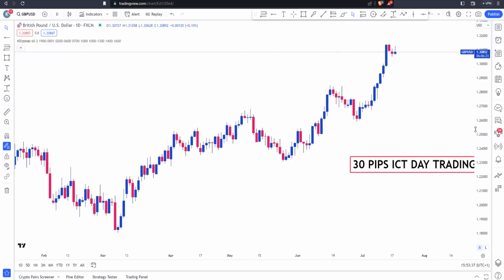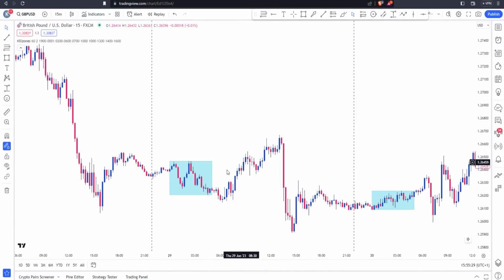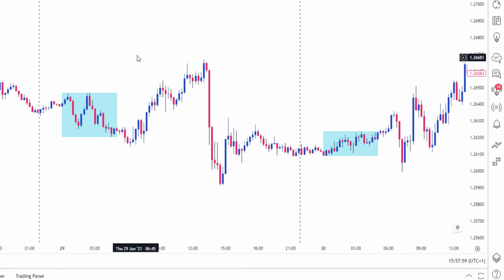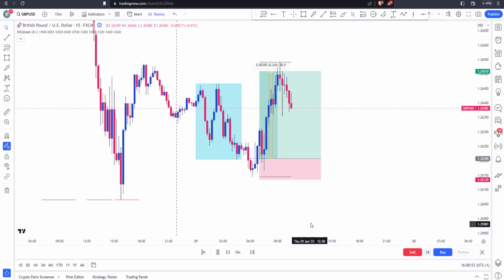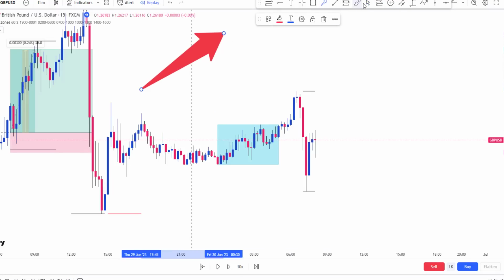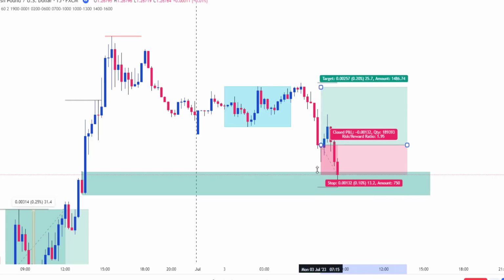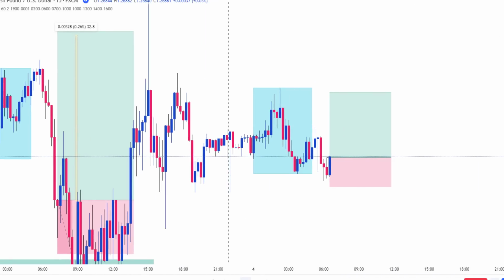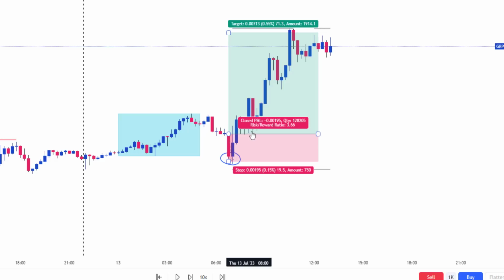30 Pips ICT Day Trading Cheat For Funded Challenge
Learn the Step by step Tutorial on How To Get 30 Pips Daily With This ICT Day Trade Cheat.

1. ICT Volume Imbalance

2. How To Understand ICT PD-ARRAY

▼ ▽ ABOUT ME
Hi There!